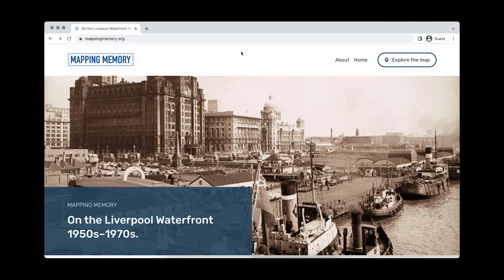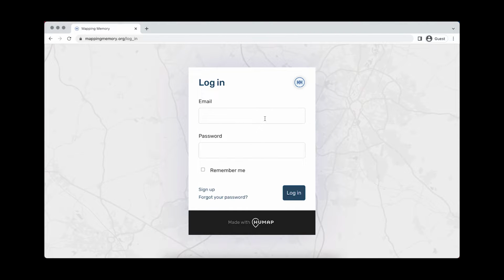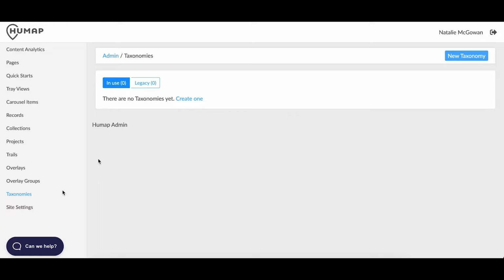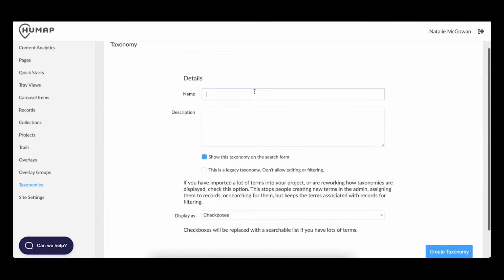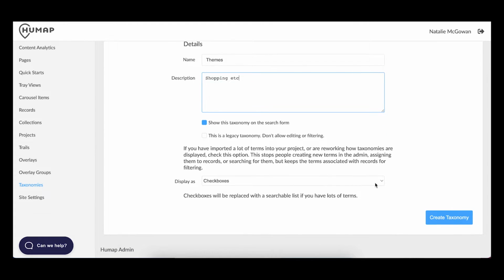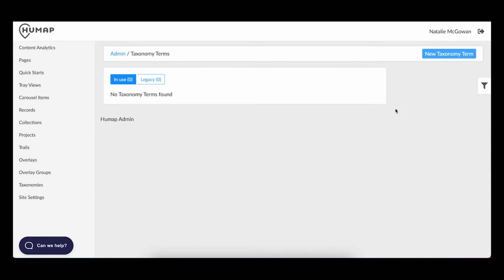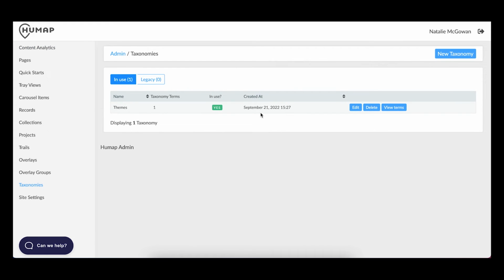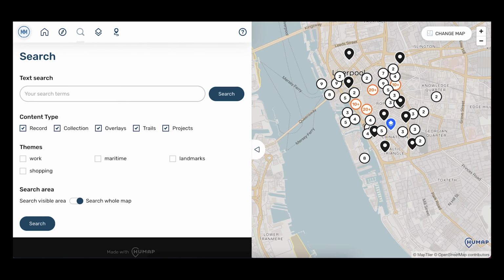How to create taxonomies and taxonomy terms on Humap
A tutorial for the taxonomy & taxonomy terms area of the Humap Content Management System.